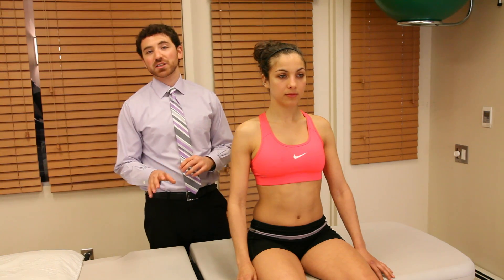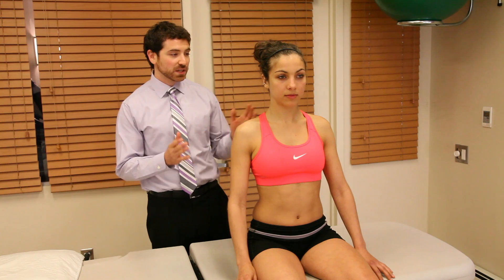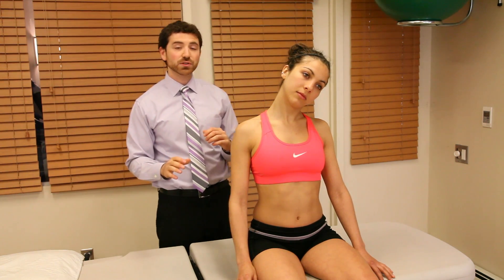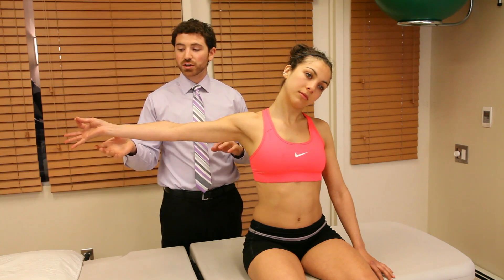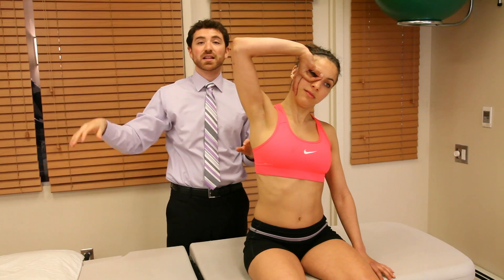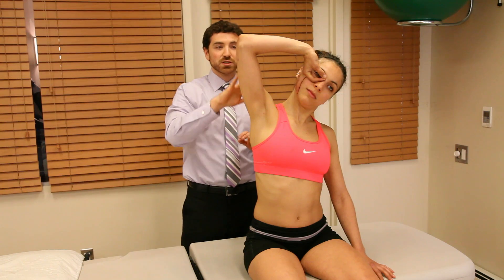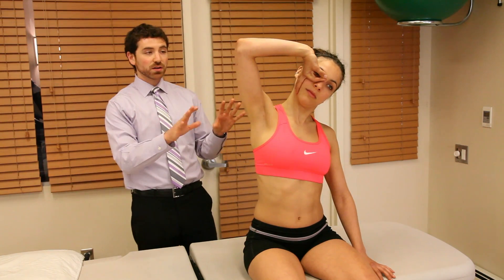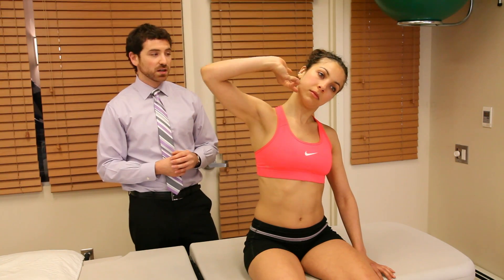Clinician Education: How To Teach A Patient Upper Limb Nerve Gliding (Ulnar Nerve)